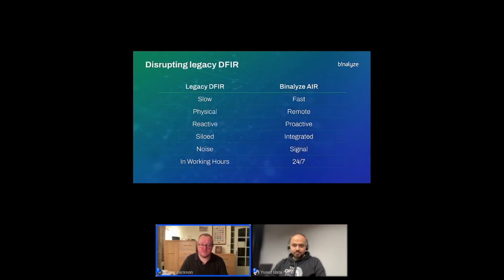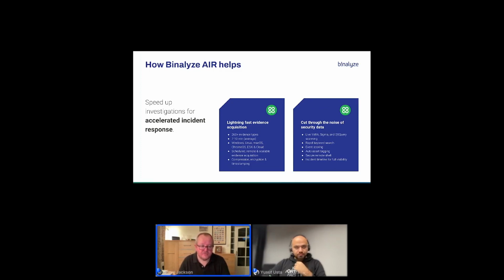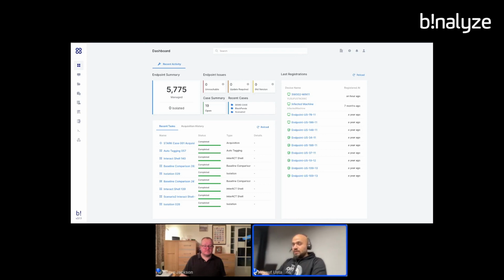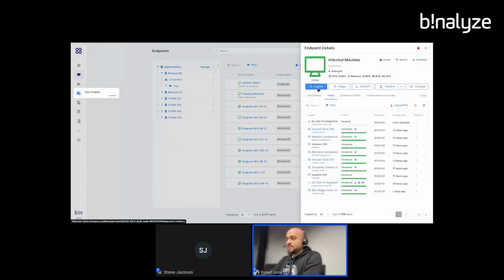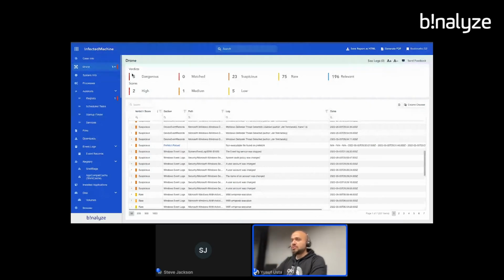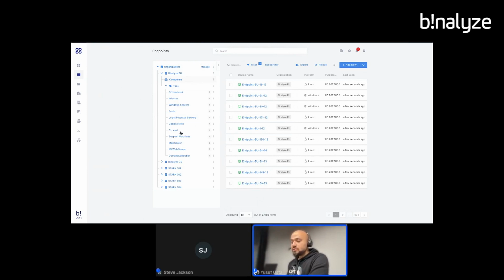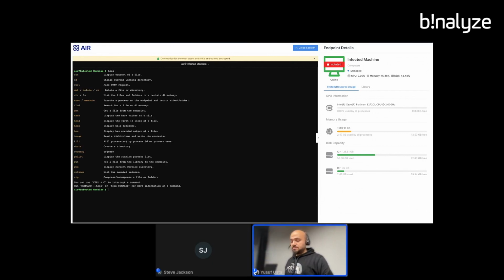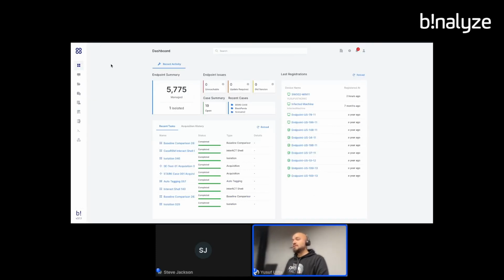Speed up your incident response with Binalyze AIR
In our 'Speed up your incident response ' webinar, we covered the fundamentals of incident response and demo Binalyze AIR.

When the number one priority is understanding and containing the threat quickly, the challenge is balancing these needs with a holistic approach to visibility and investigation.

How do you tackle finding unknown unknowns, uncovering hidden threats, and speeding up incident response? The answer is to put forensic data at the heart of the investigation without sacrificing the need for speed and scale. We explore all of these key themes in the webinar and more.